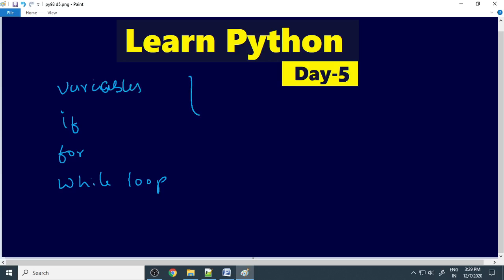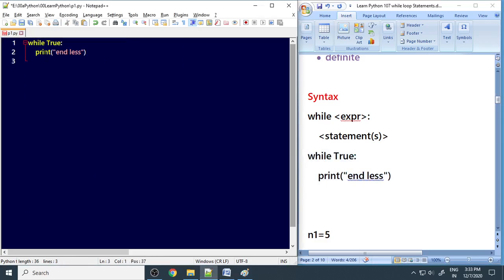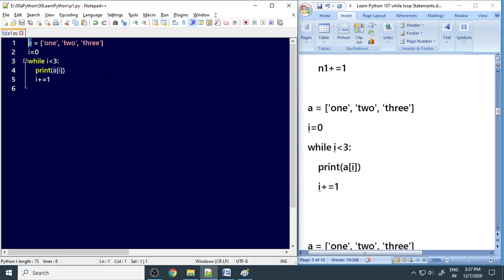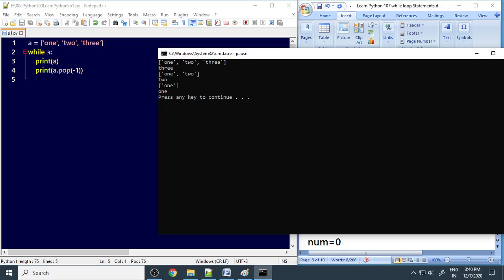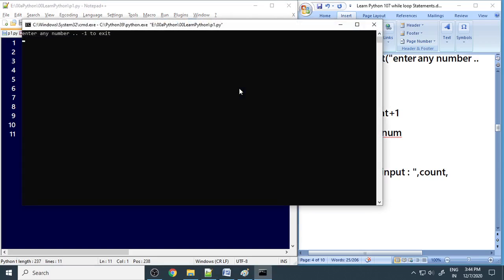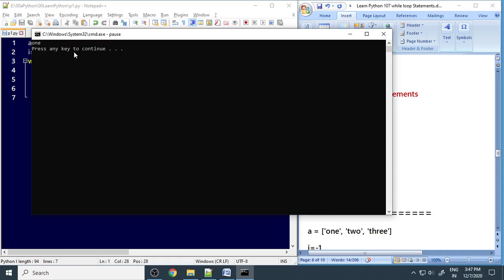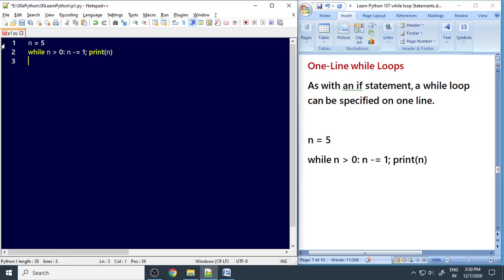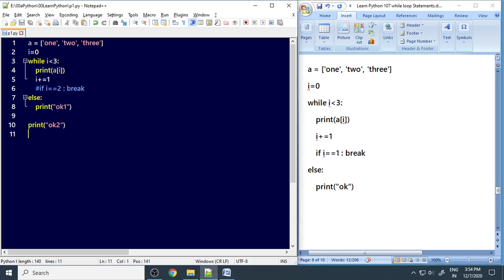Learn Python Day05 with practical's | while loop Statement with examples explained | Highblix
Learn Python

Course syllabus

Module 1 - Introduction to Python and Computer Programming

Python - a tool, not a reptile
There is more than one Python
Let's start our Python adventure
Module 2 - Data Types, Variables, Basic Input-Output Operations, Basic Operators

Python literals
Operators - data manipulation tools
Variables - data-shaped boxes
How to talk to computer?
Module 3 - Boolean Values, Conditional Execution, Loops, Lists and List Processing, Logical and Bitwise Operations

Making decisions in Python
Python's loops
Logic and bit operations in Python
Lists - collections of data
Sorting simple lists - the bubble sort algorithm
Lists - some more details
Lists in advanced applications
Module 4 - Functions, Tuples, Dictionaries, and Data Processing

How functions communicate with their environment?
Returning a result from a function
Scopes in Python
Let's make some fun... sorry, functions
Tuples and dictionaries
Module 5 - Modules, Packages, String and List Methods, and Exceptions

Using modules
Some useful modules
What is package?
Errors - the programmer's daily bread
The anatomy of exception
Some of the most useful exceptions
Characters and strings vs. computers
Python's nature of strings
String methods
Strings in action
Four simple programs
Module 6 - The Object-Oriented Approach: Classes, Methods, Objects, and the Standard Objective Features; Exception Handling, and Working with Files

Basic concepts of object programming
A short journey from procedural to object approach
Properties
Methods
Inheritance - one of object programming foundations
Exceptions once again
Generators and closures
Processing files
Working with real files